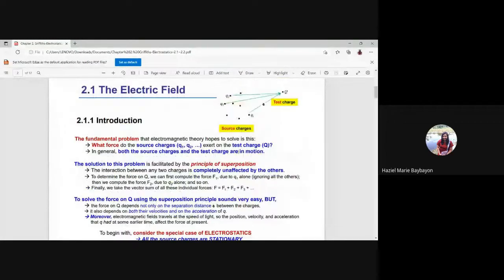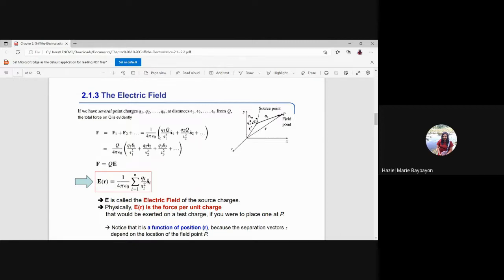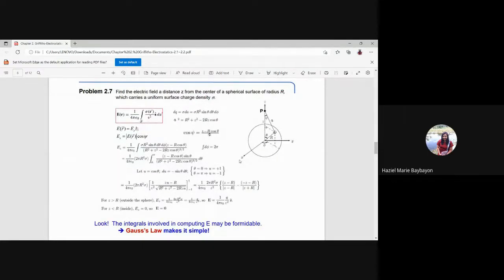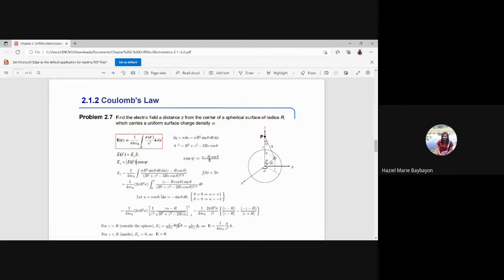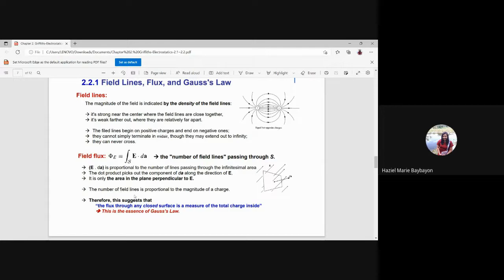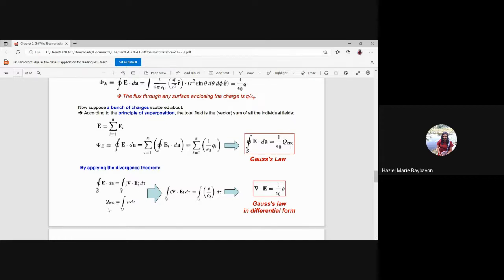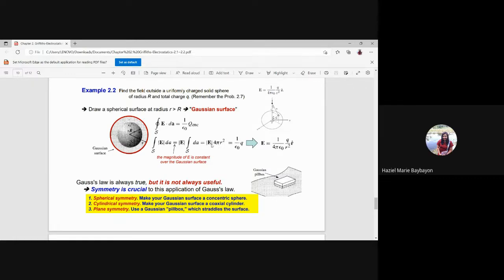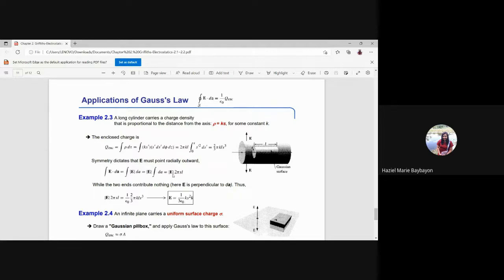Physics 53 (October 18, 2022)